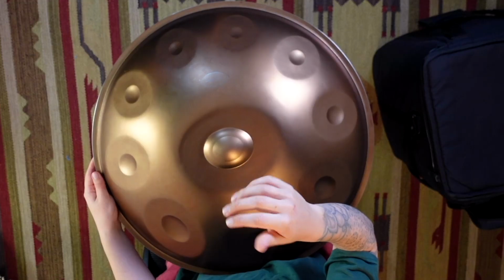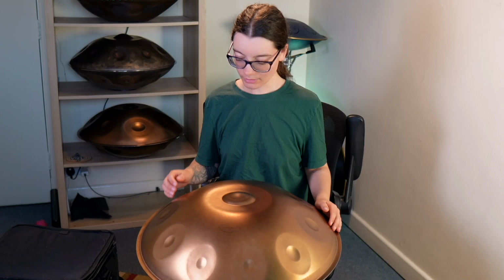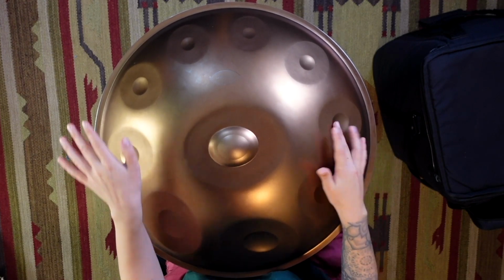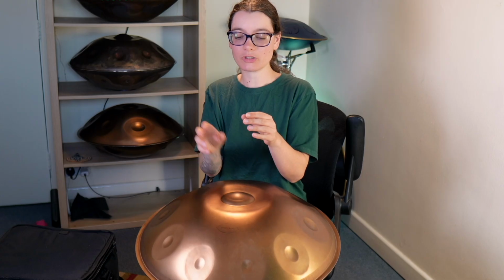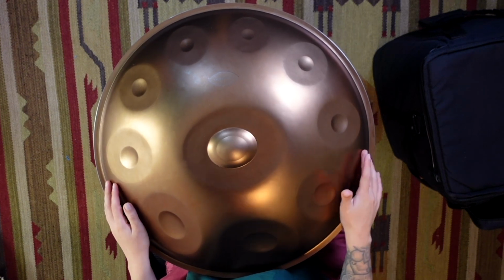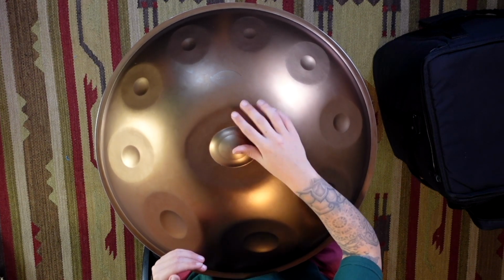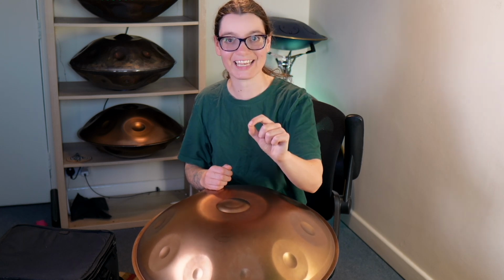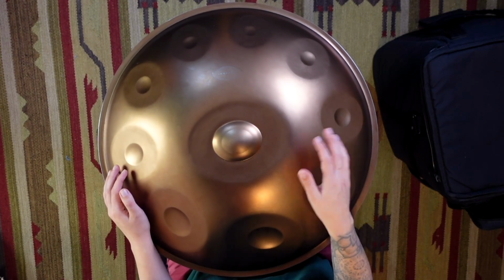Is Your Playing Repetitive and Predictable? This Video Fixes That!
👉Elaia Handpan - Lunaria (C# Pygmy)
       👉 RAV Vast - F Ariumi
       👉 RAV Moon - A Ariumi
       👉 Ayasa Instruments - E Amara
       👉 Celestial Sound - A Cliodhna

Focusrite Scarlet 2i2
Focusrite 8i8
XLR cable
Mic stand
USB version